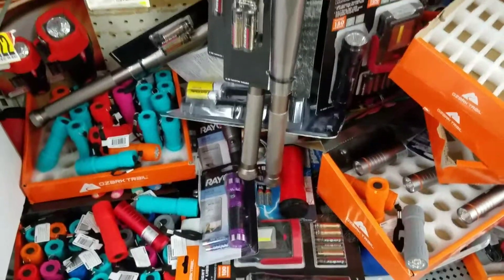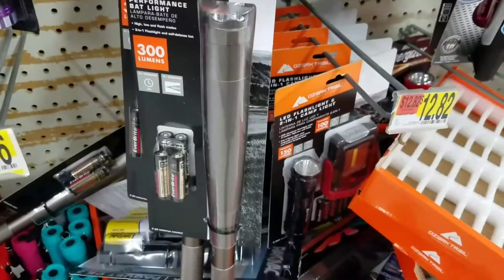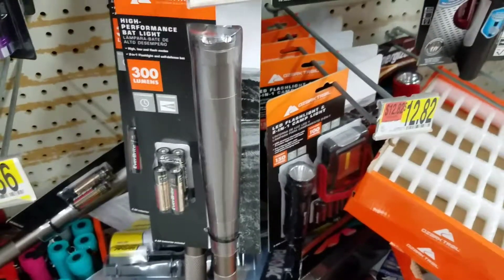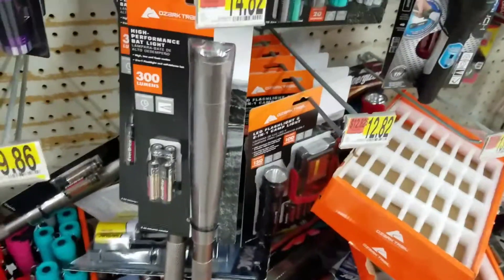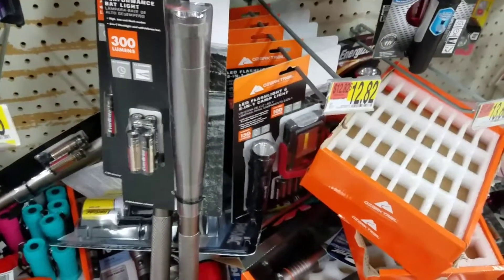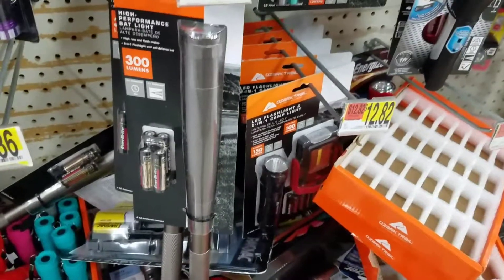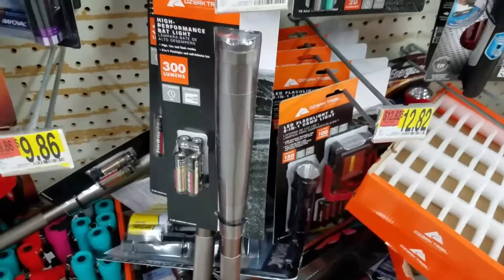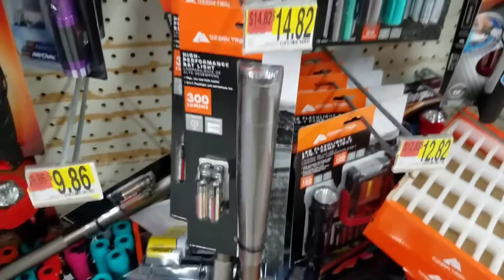Ozark Bat Flashlight Review